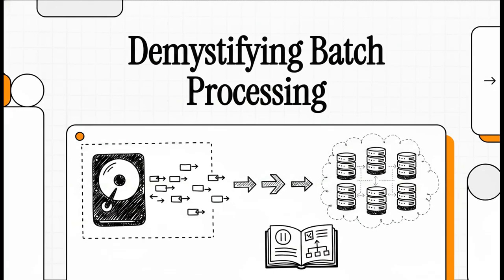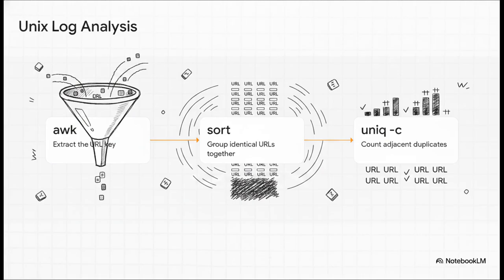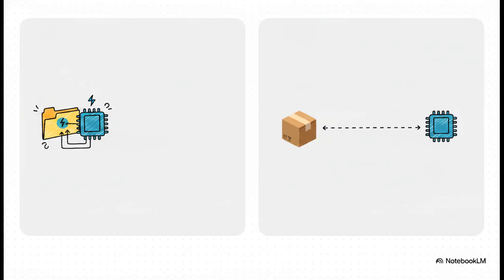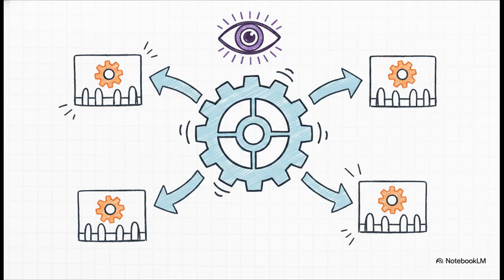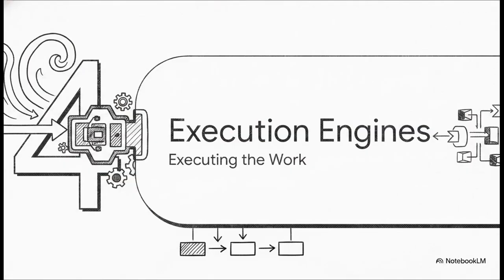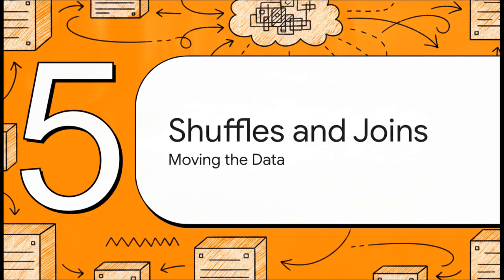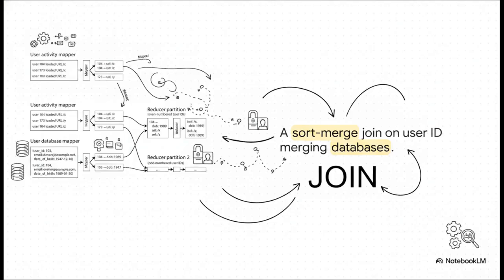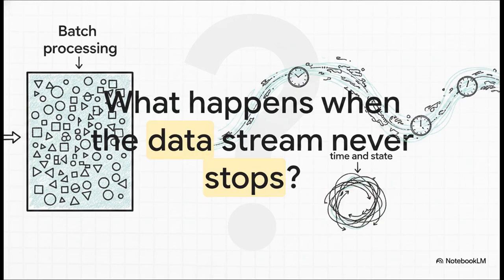11 Demystifying Batch Processing